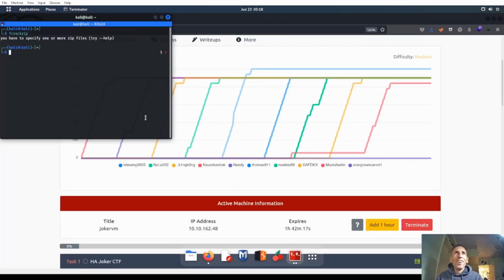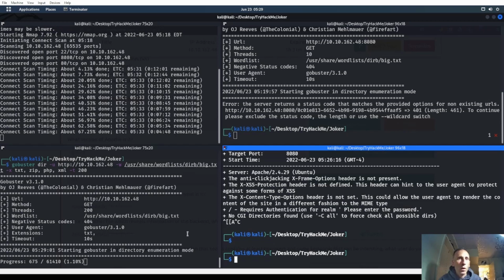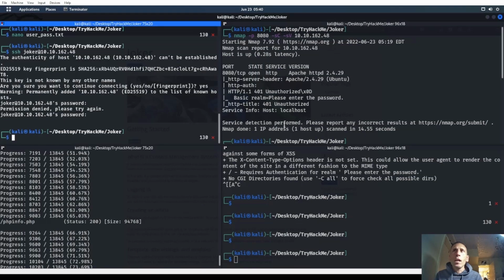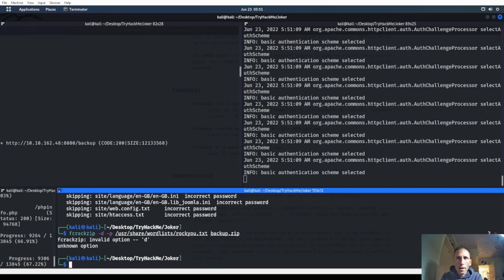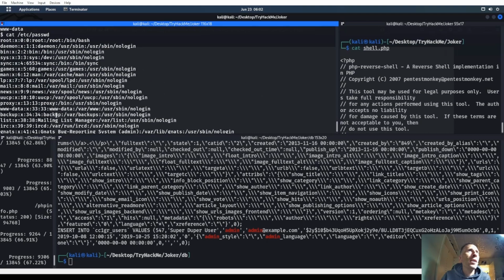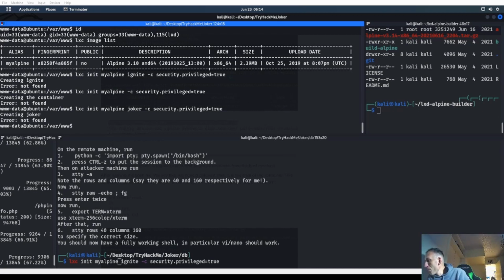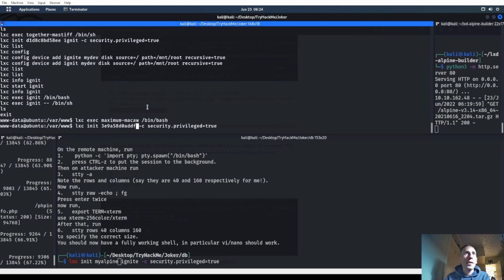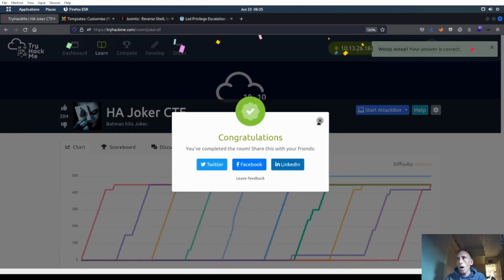Try Hack Me: Joker